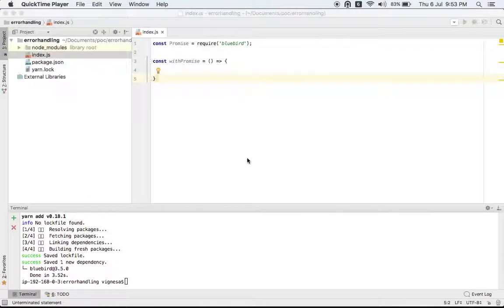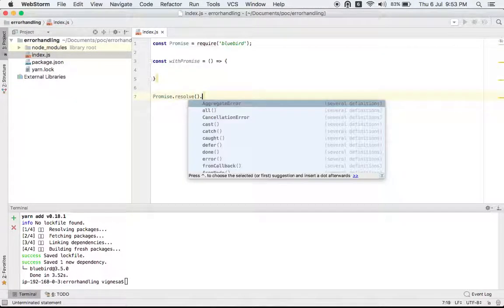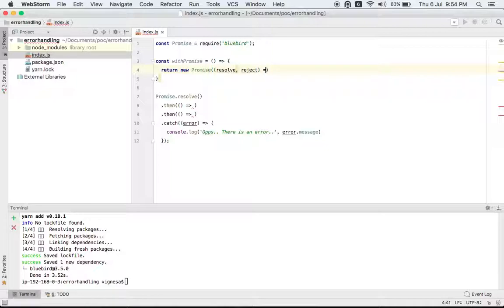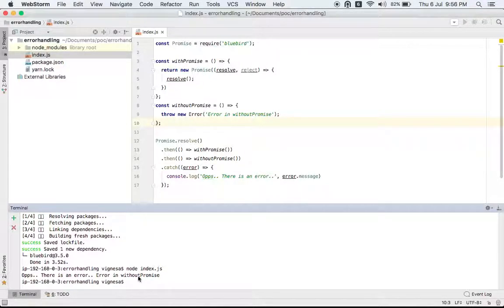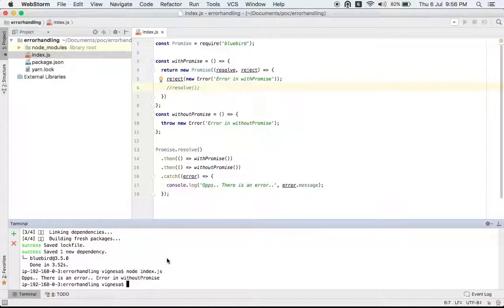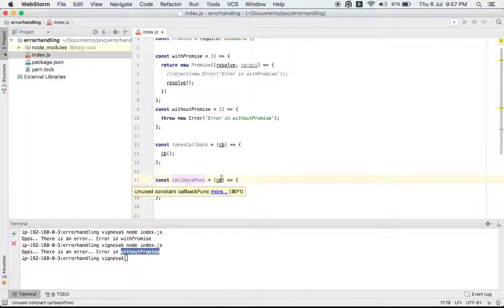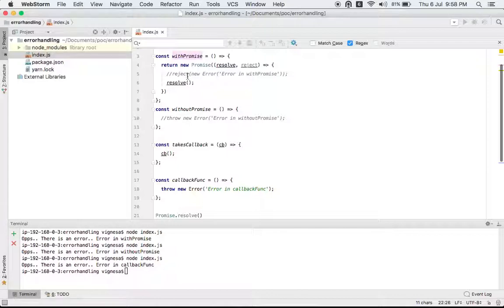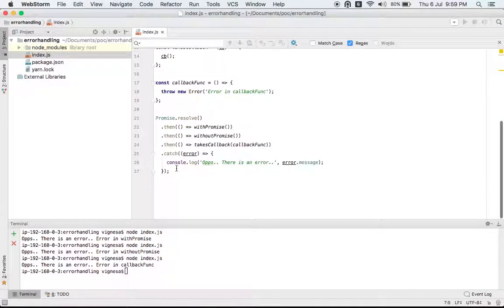Error handling - Best practices using Promise - NodeJS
Explains about using catch functions in Promises for better error handling and to avoid try..catch methods